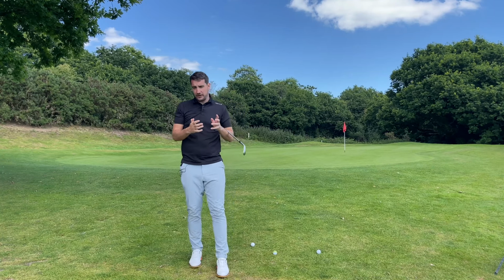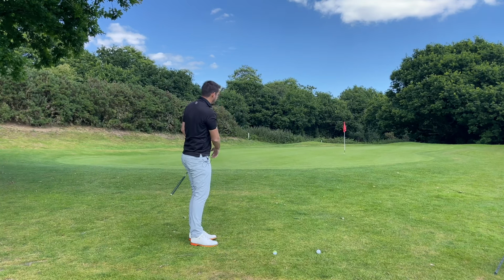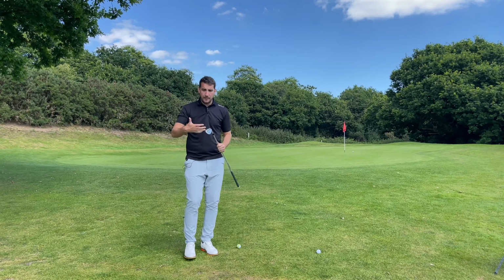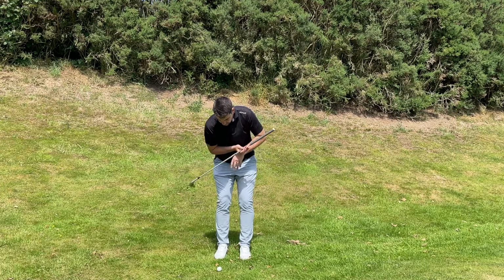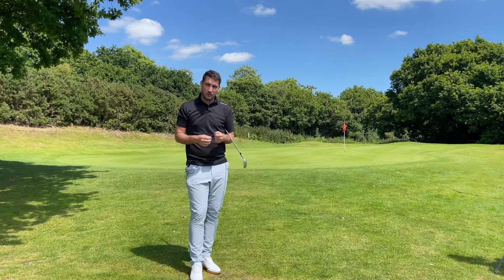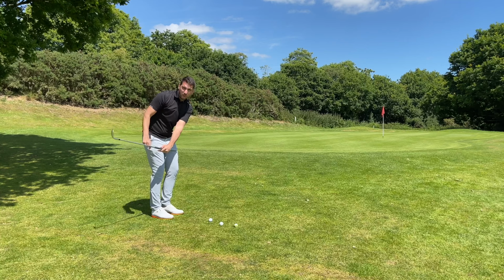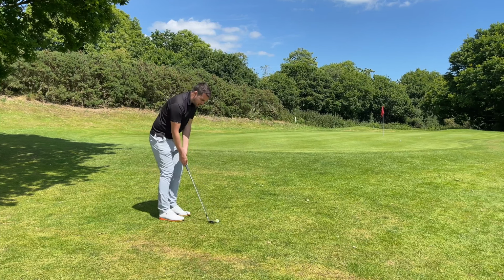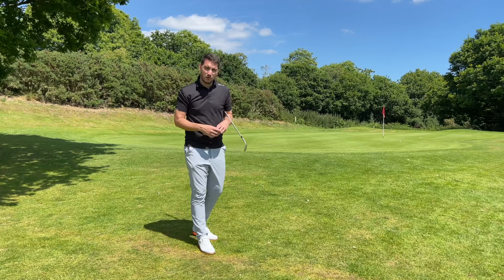Never Duff Your Chips Shots AGAIN | 2 Simple Golf Tips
►Duffing your chip shots will cost you a lot of shots whether your a PGA professional or a beginner.
It's the shortest golf swing we make (off the green) so let's get a good technique and stop making these mistakes.

Take a lesson from Andy from anywhere in the World

Happy golfing ⛳⛳